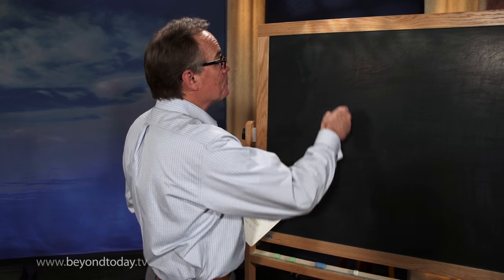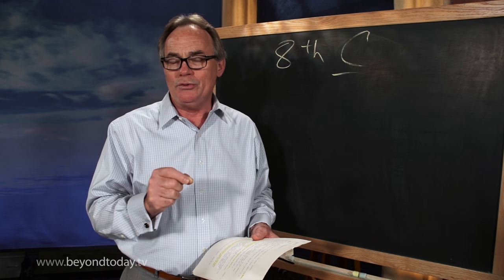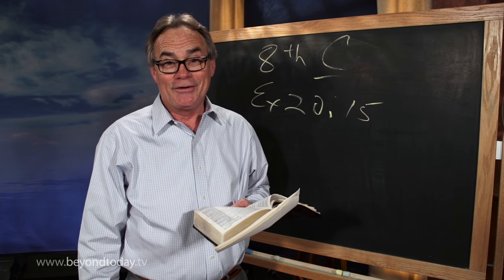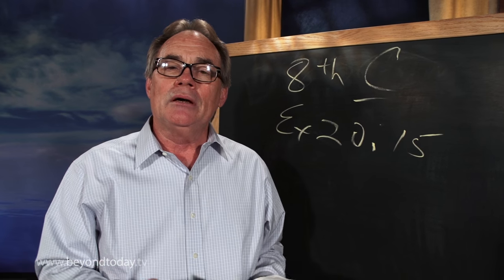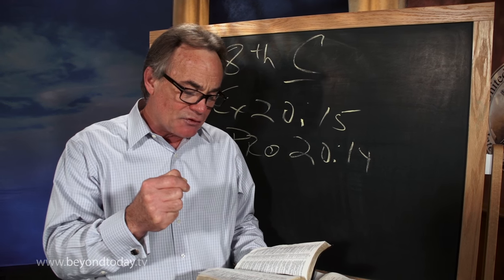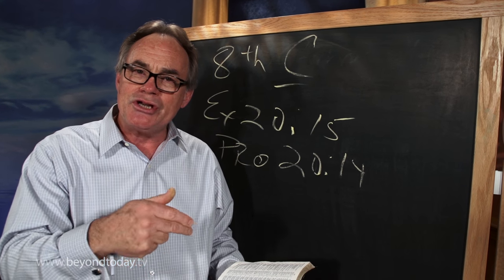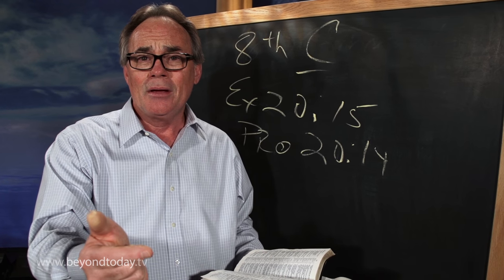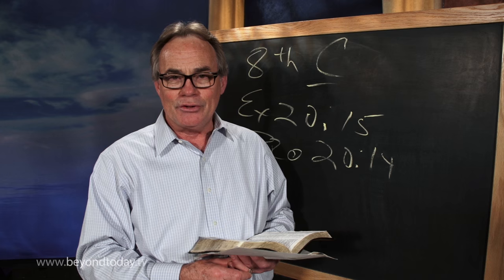BT Daily: The Eighth Commandment: What Would You Do?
May 11, 2016 - Robbing liqueur stores and pickpocketing are obvious transgressions of the eighth commandment, but there are some ways you could be breaking God's law and not even know it.